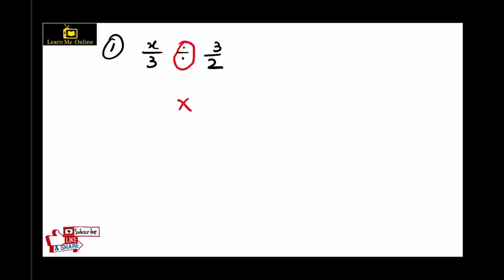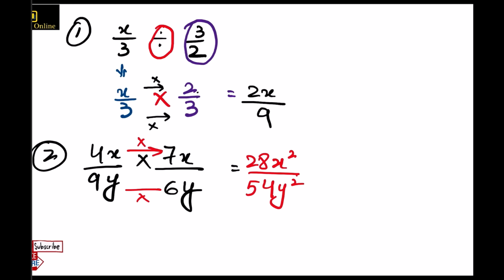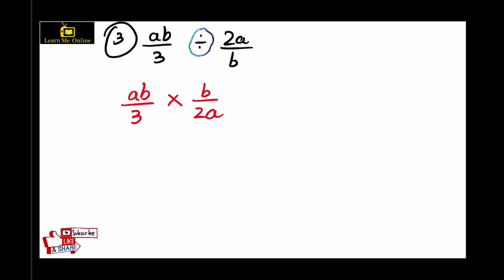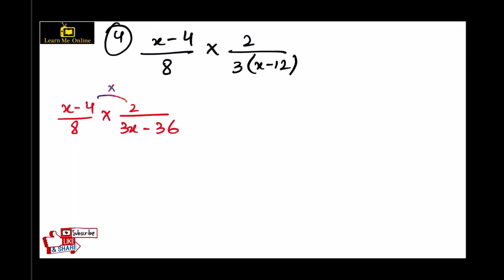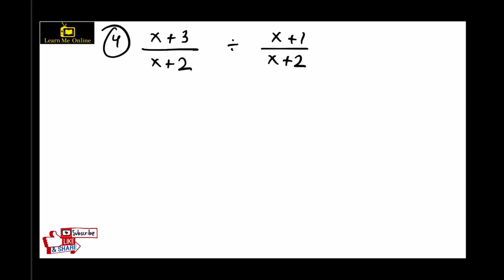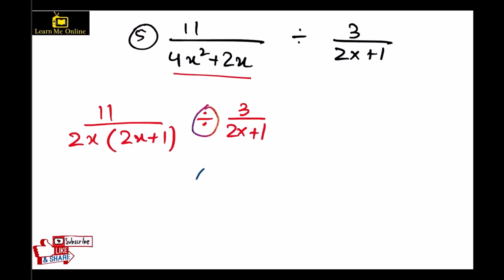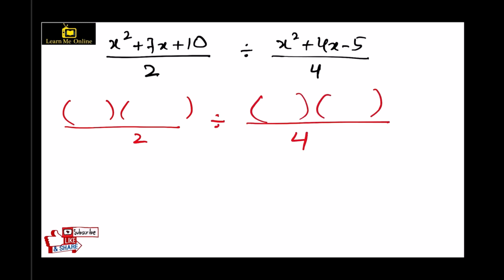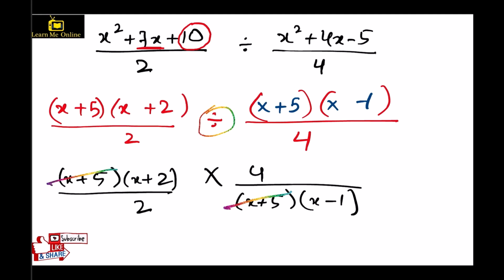Algebraic Fractions Multiplication and Division - Year 7 - 11 GCSE Math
Algebraic Fractions   Multiplication and Division - Year 7 - 11 GCSE Maths